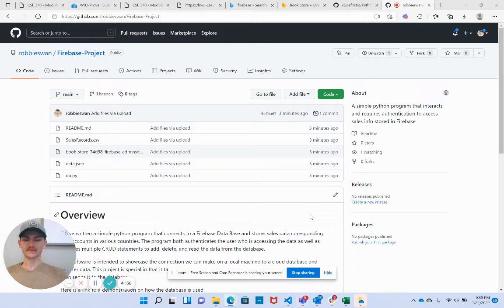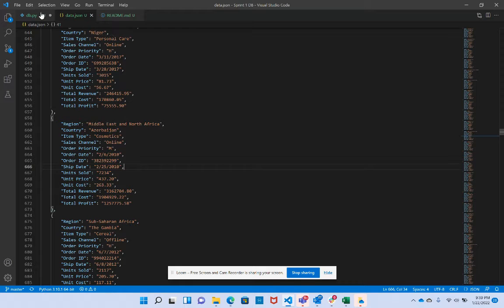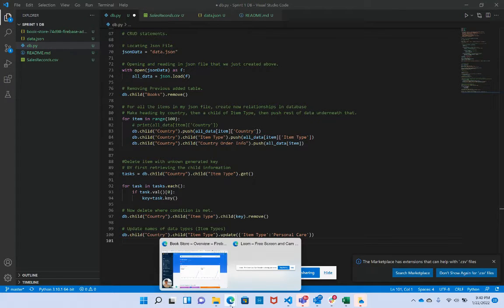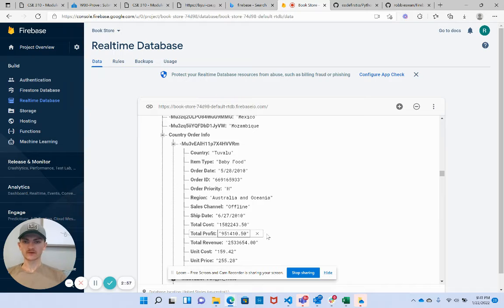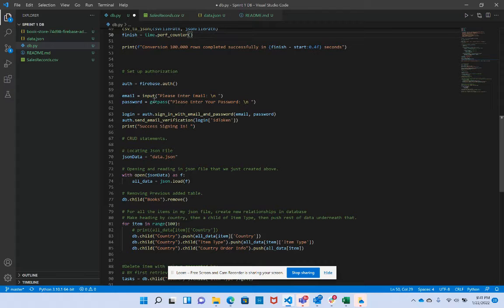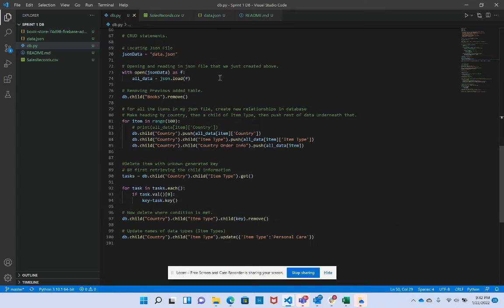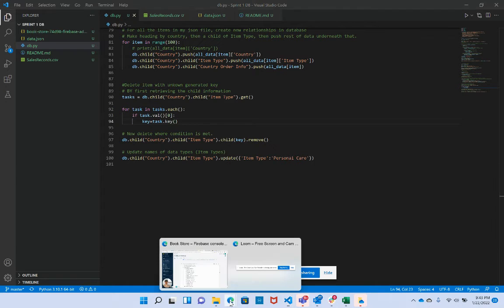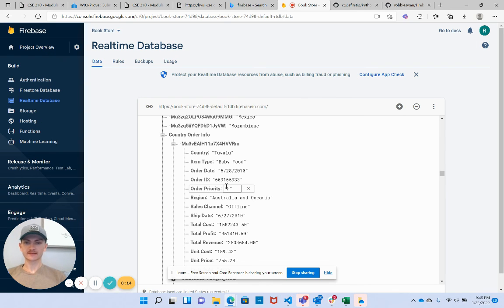Firebase Project A simple python program that interacts and requires authentication to a